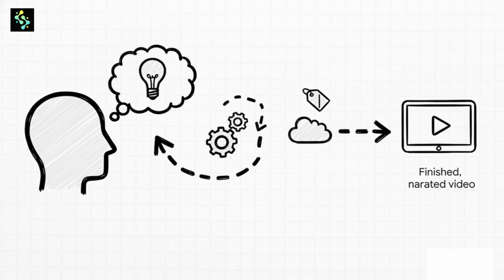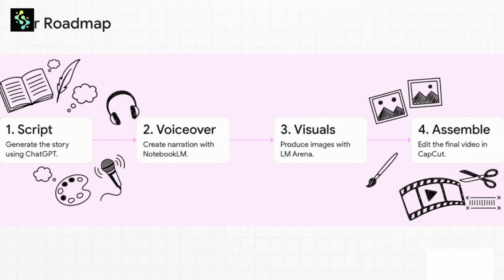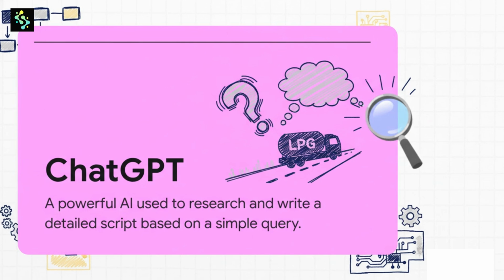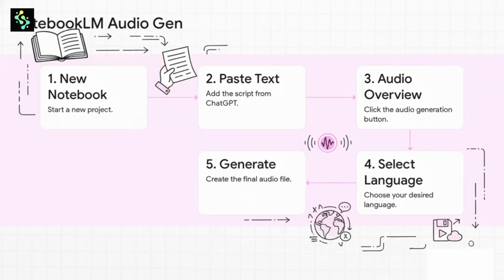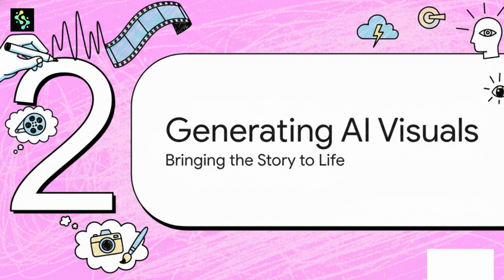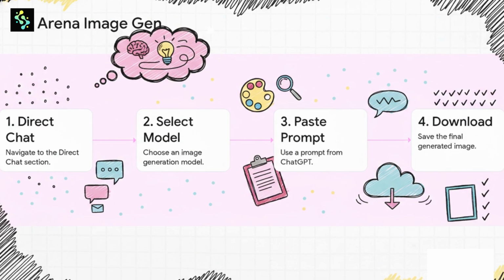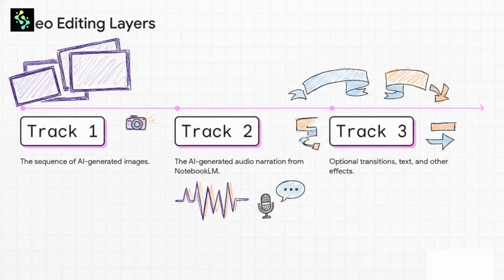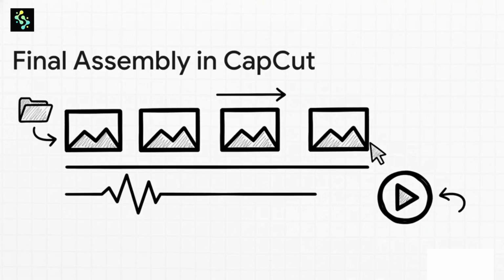Create AI Video and Audio for Free | No Paid Tools Needed!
Learn how to create AI-powered videos and audio for free using the latest tools in 2026! In this step-by-step guide, we show you how to generate professional AI videos, realistic voiceovers, and audio content without spending a single penny.

Whether you’re a content creator, teacher, marketer, or social media enthusiast, these tools will help you save time, enhance creativity, and produce high-quality content effortlessly.

In this video you’ll discover:
✅ Free AI video generation tools
✅ How to create AI voiceovers & audio
✅ Tips for realistic AI content

Start creating AI videos + audio for free today!